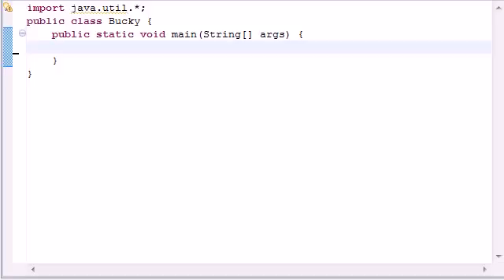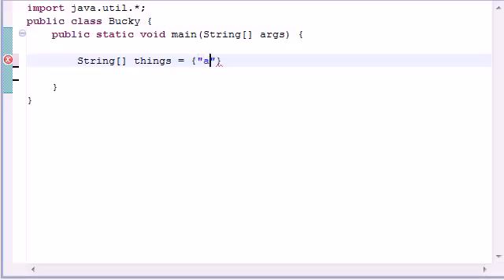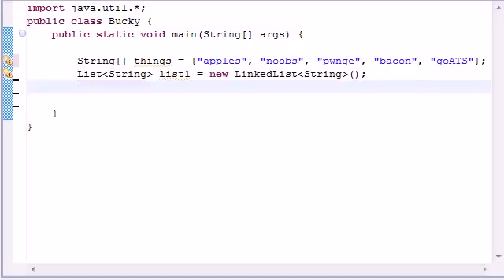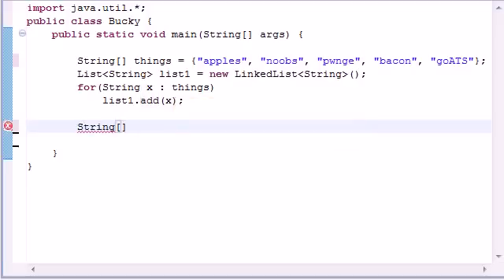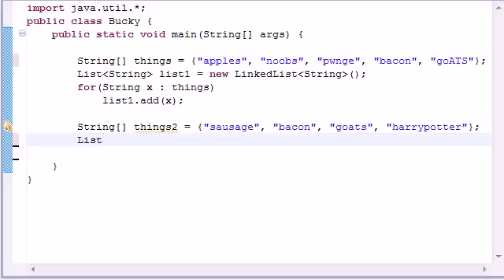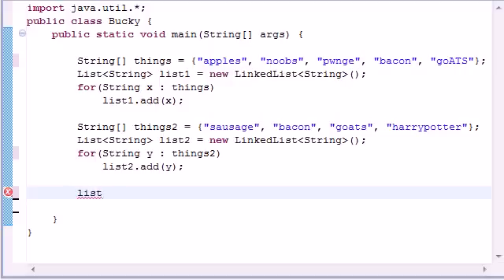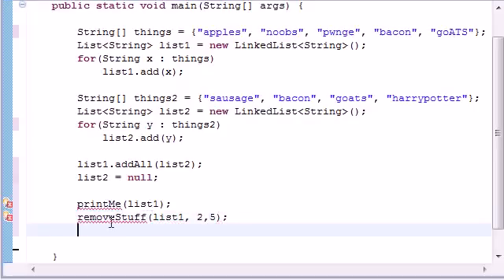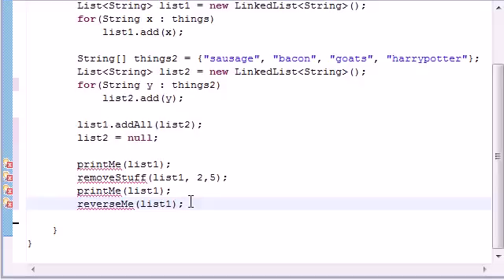Intermediate Java Tutorial 6 LinkedList